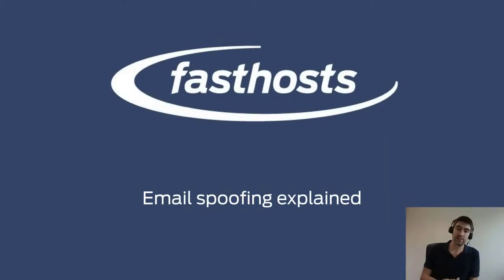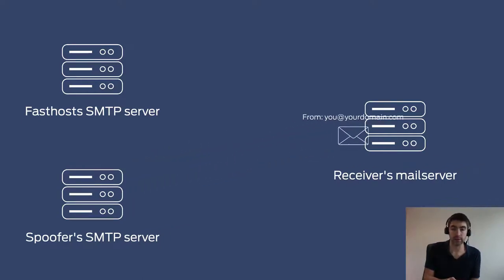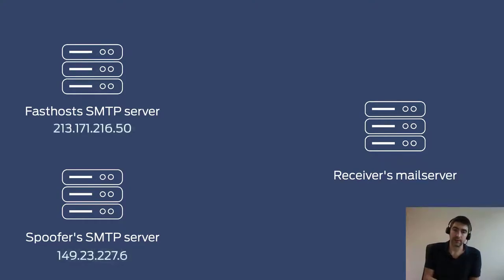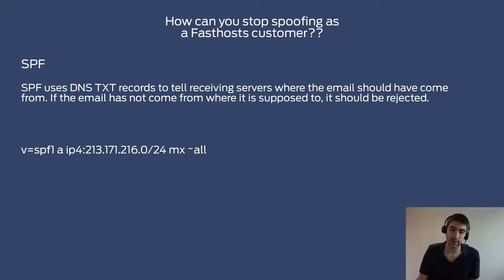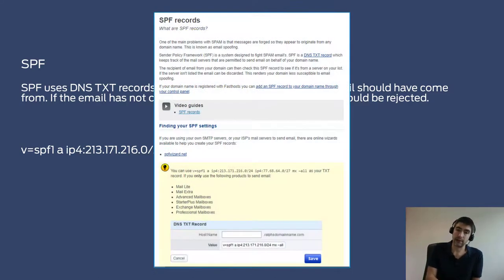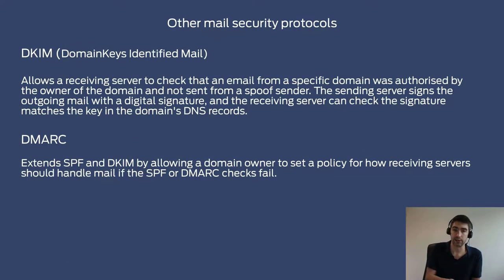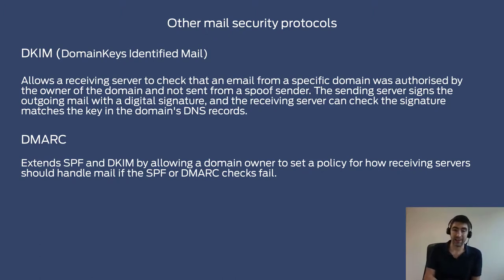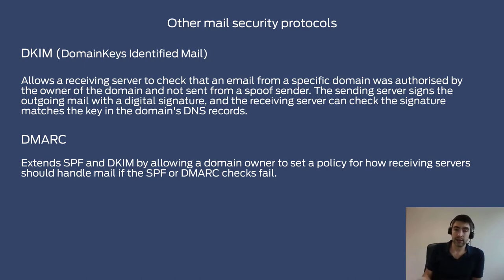What is mail spoofing?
This video will explain what mail spoofing is and how to stop it.